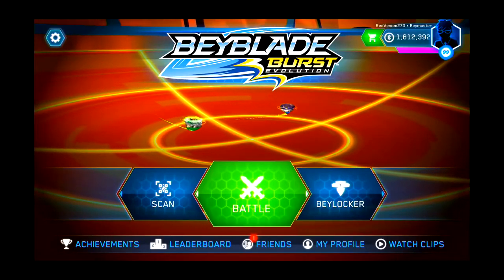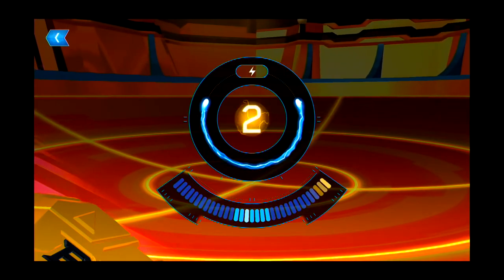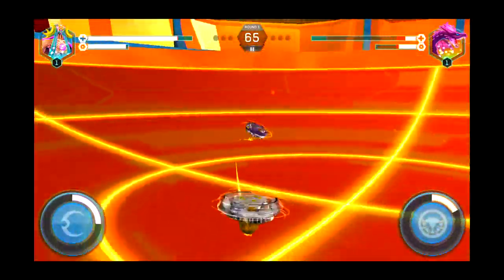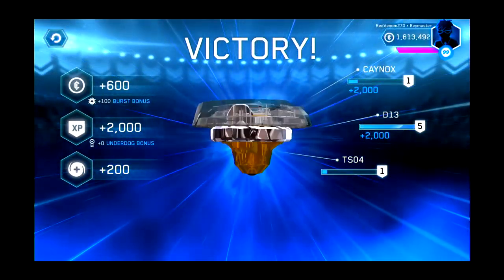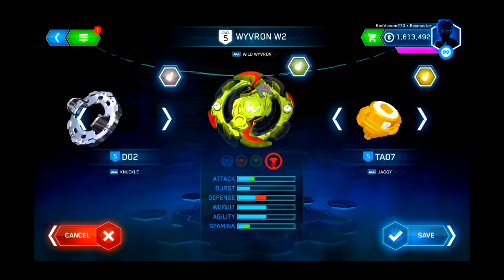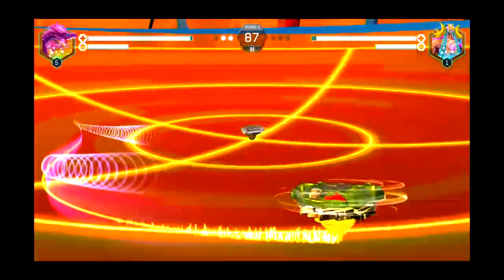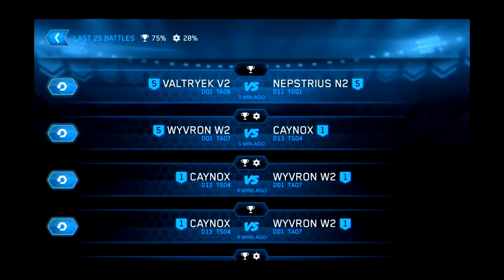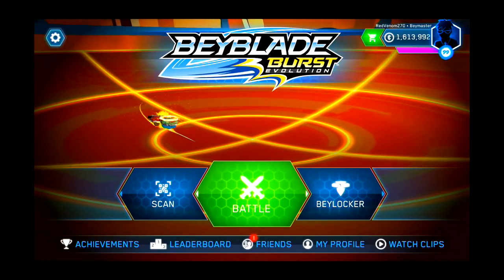WYVRON W2 CAYNOX 2-PACK GAMEPLAY + QR CODE!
As most saw with our recent unboxing we did a Wave 6 2-Pack and gameplay on the beys of it! We also show a QR code at the end :P

YOU CAN BUY HASBRO BEYBLADE BURST HERE :
AMAZON

TARGET - goo.gl/Ya285E

GEAR WE USE:
CAMERAS
AUDIO
SEINHEISER Shotgun microphone MKE 600
LIGHTS
LIVE PRODUCTION
NewTek TriCaster Mini HD-4
MONITORS
Samsung CF391 Series Curved 32-Inch
COMPUTERS